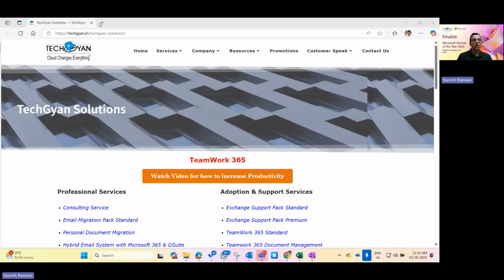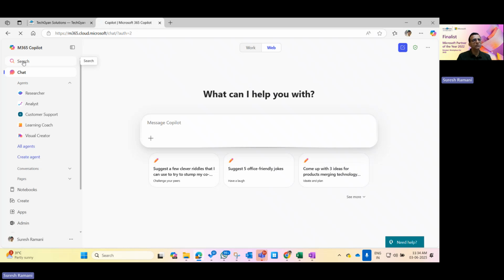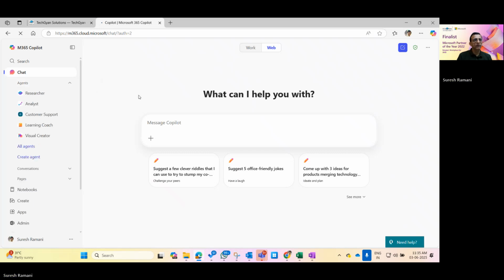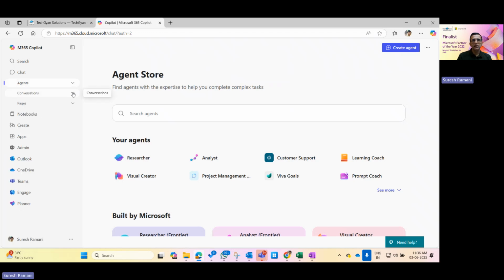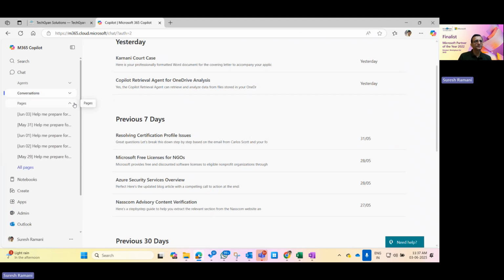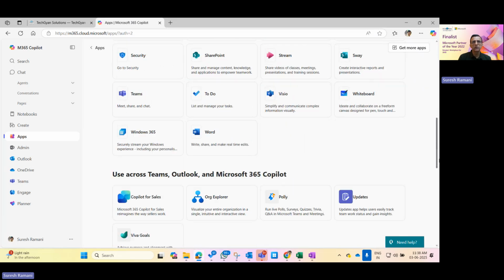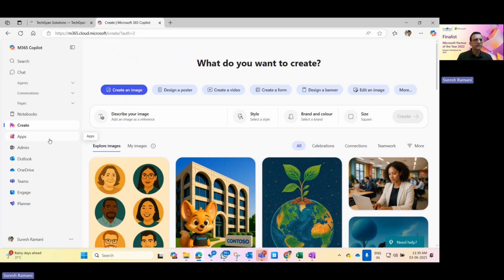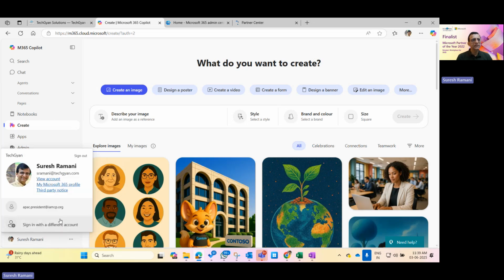New Microsoft 365 Copilot Web App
Microsoft has just revamped the Copilot Web App to simplify usage. But in the process created a totally new User Experience . This can create issues for regular users of Microsoft Apps like Word, Excel, Outlook  and others. In this video there is an attempt to explain the new interface so that Productivity is not hampered.